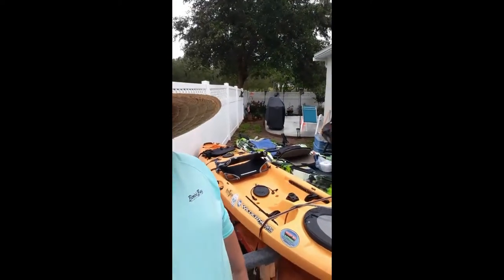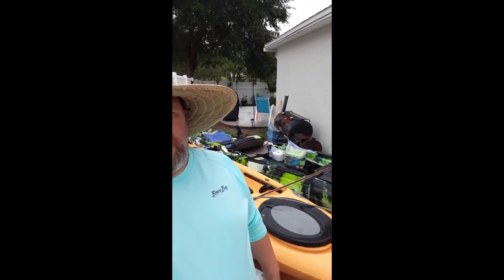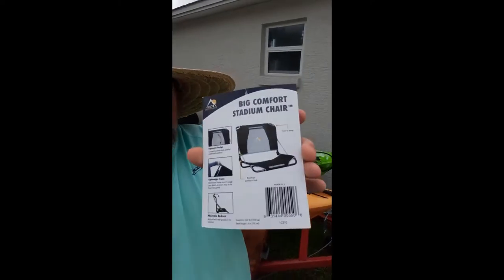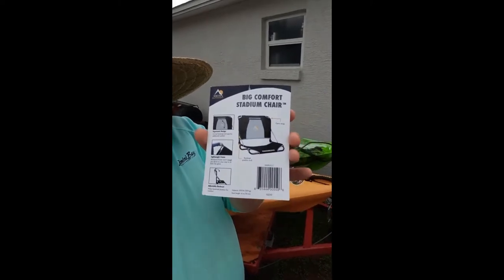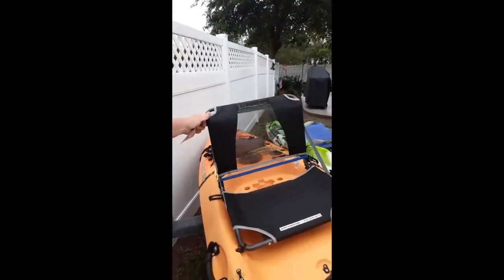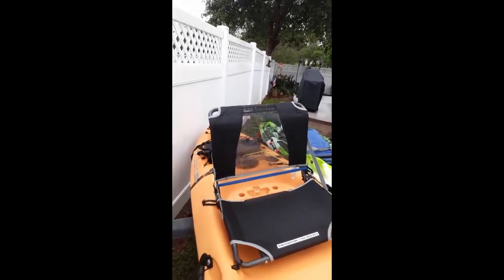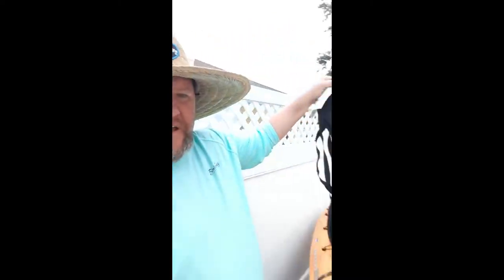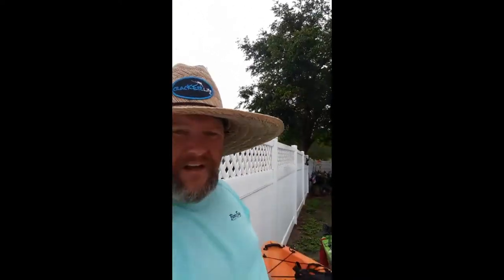Tarpon 120 Seat Upgrade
Added the GCI Outdoors 17 Inch Big Comfort Stadium Chair to my girlfriends Wilderness Tarpon 120 Kayak. This is a fairly inexpensive and super easy upgrade!! I recommend this to all Tarpon 120 users who get uncomfortable after being in the standard seat after a short time.